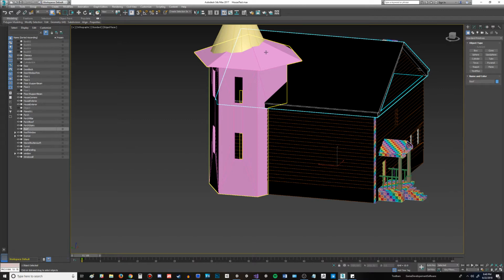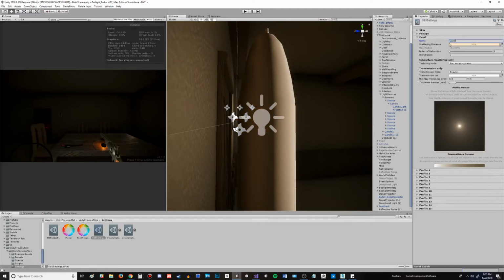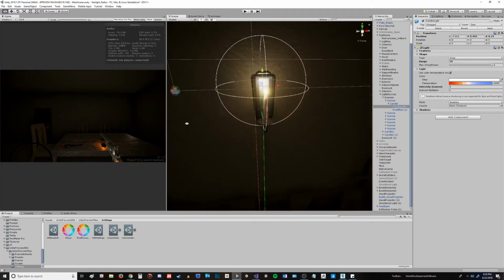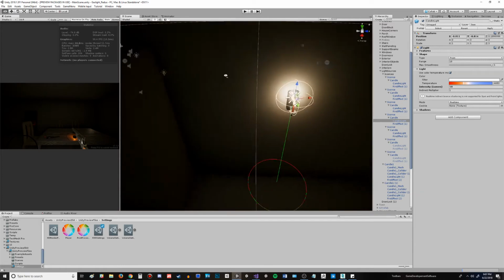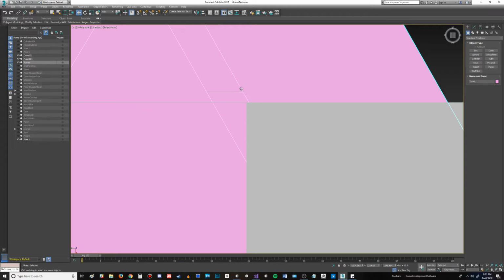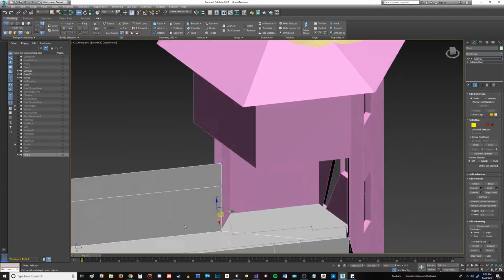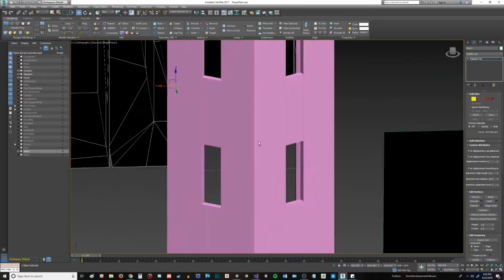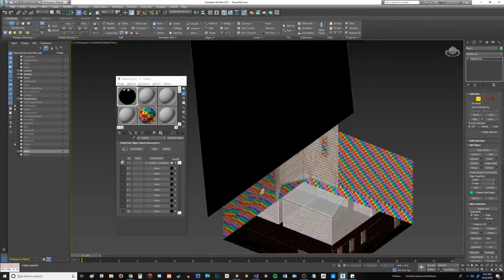House Editing | Gaslight: 1850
Hello. I'm doing game development work here. Stick around to learn or help influence what I make.